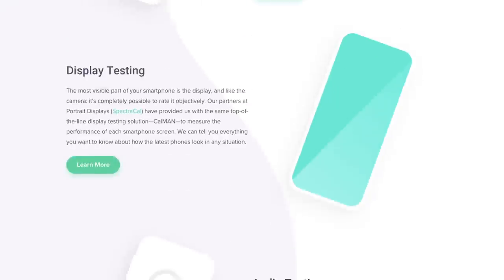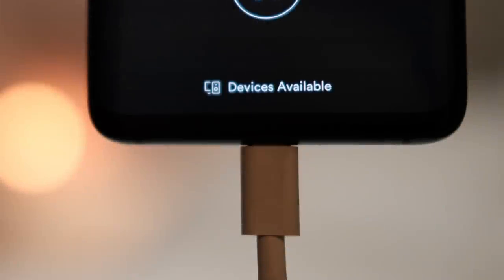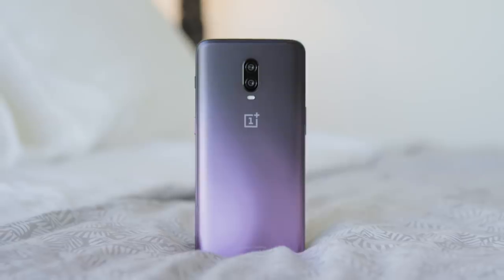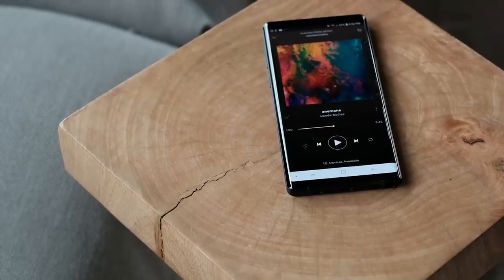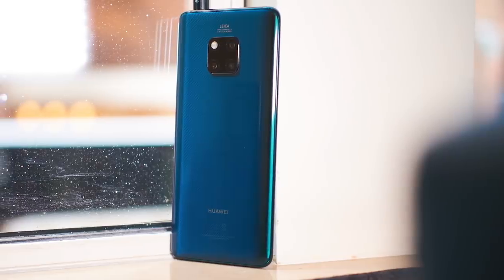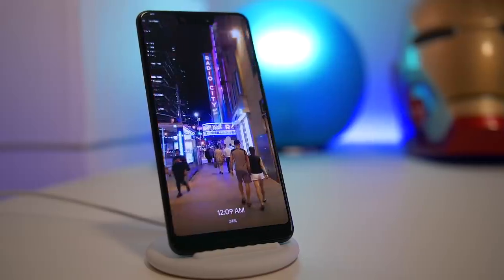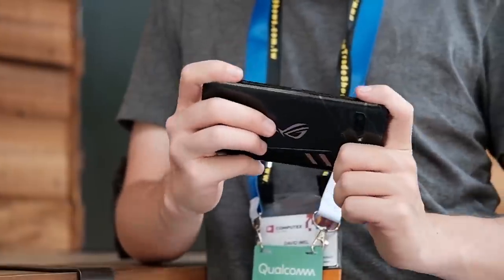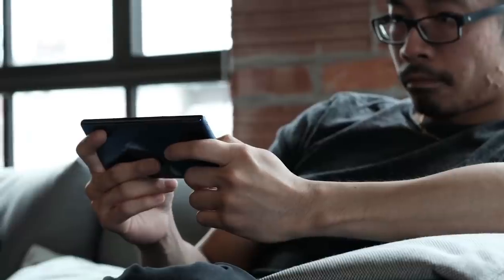The best Android smartphone of 2018 is...!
Best of Android 2018 winners | 30 phones, hundreds of hours of testing...but only one winner. Android Authority's best smartphone of 2018 has been awarded. Find out which phone took out the overall title and the winners
of best camera, best battery life, best display, best audio, and best performance.

The Best of Android 2018 Reader's Choice award winner is (also) the Samsung Galaxy Note 9!